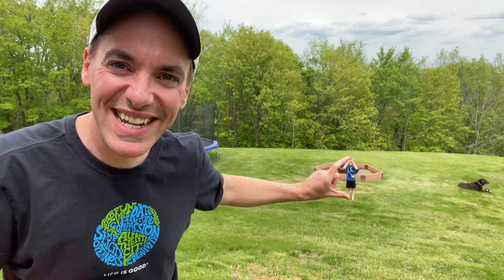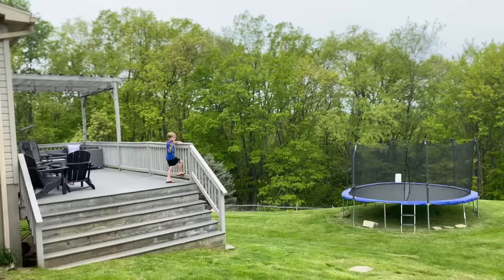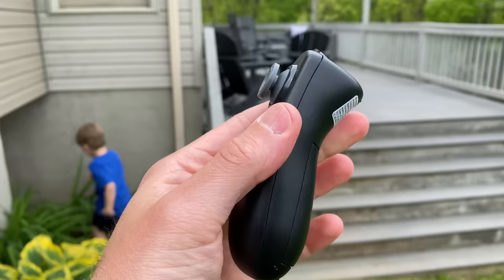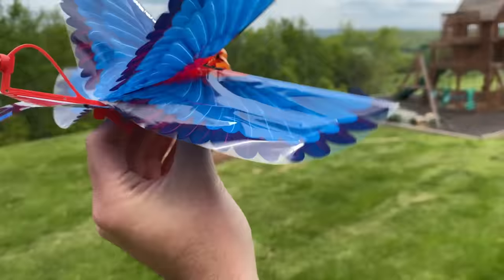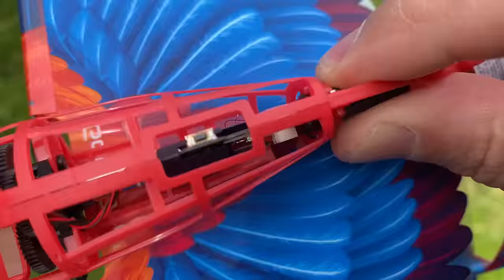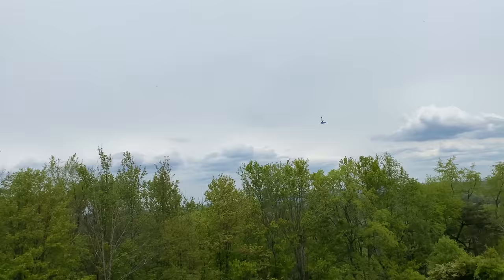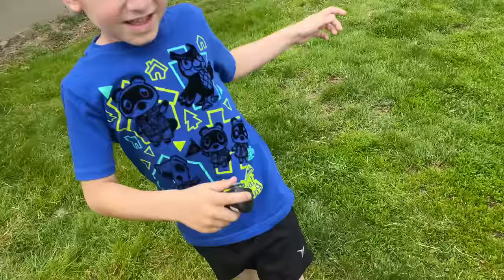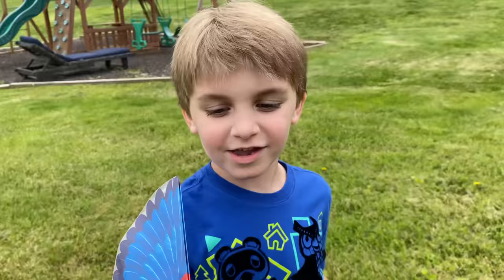THIS RC BIRD ACTUALLY FLIES!